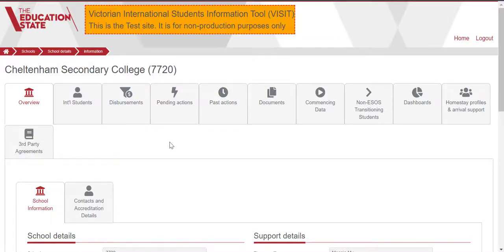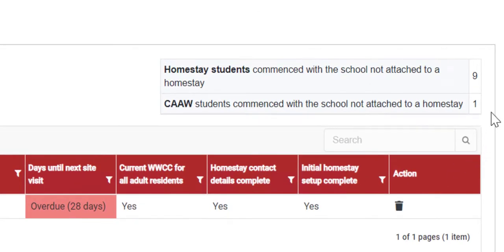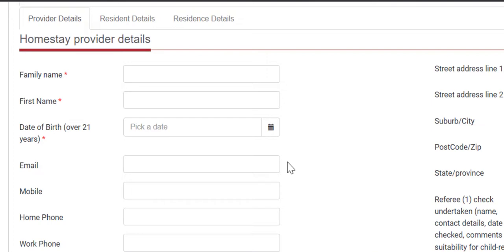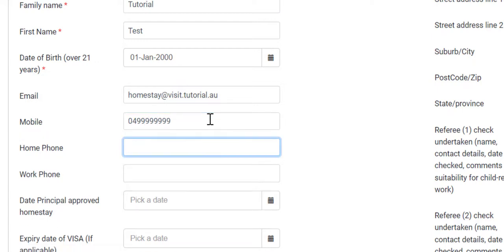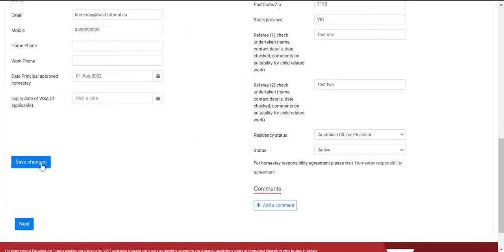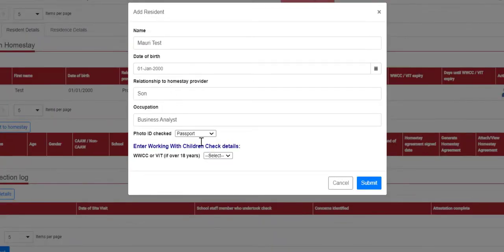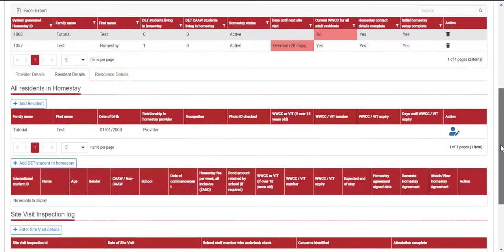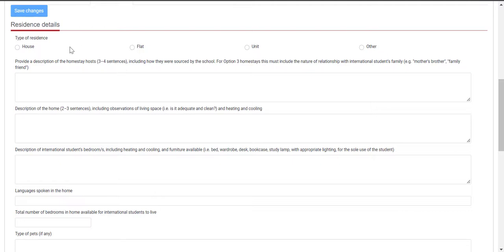VISIT - Creating a Homestay Profile ISC